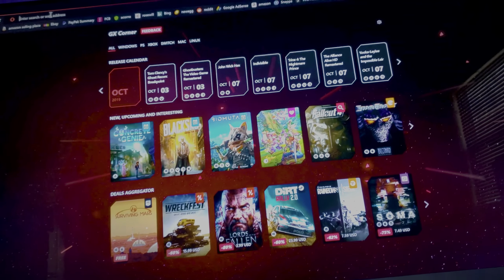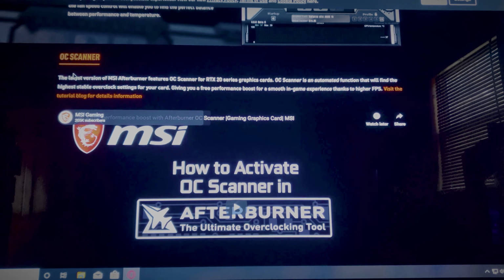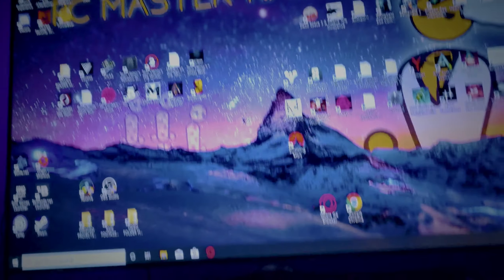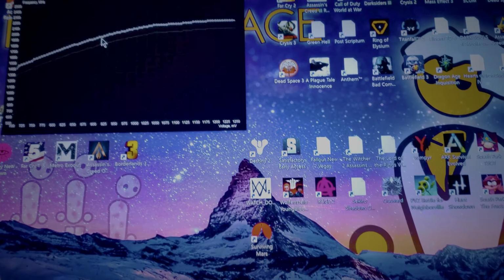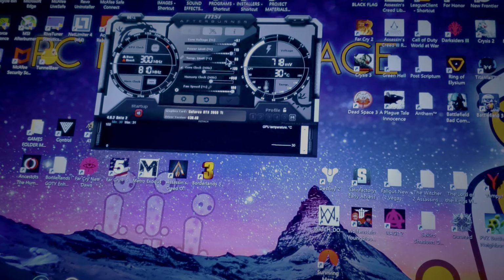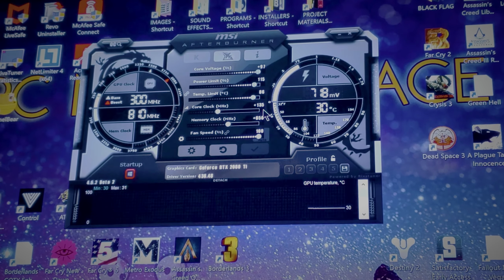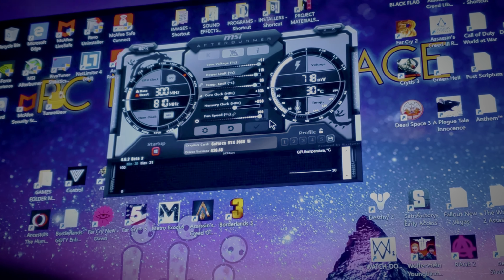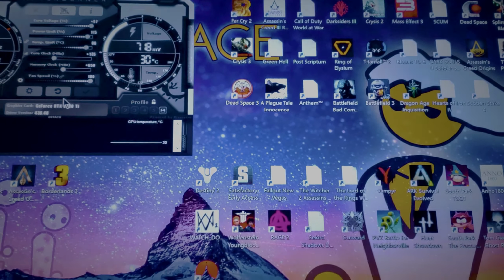How To Overclock | RTX 2080TI | Using OS Scanner And Details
► VIDEO DESCRIPTION: How To Overclock | RTX 2080TI | Using OS Scanner And Details

➡️ Want To Learn How You Can Make 10 GRAND Per Month? Want to see PROOF From Real People Like You? Can You Afford FREE? So Can Everyone, So Come Get PAID

► If you want your content on youtube to go VIRAL then check out sprizzy advertising here at this
► If you want to EARN 5 dollars invested in your future FOR FREE then check out acorns investing here at this

 *PLEASE CHOOSE THE AMAZON STORE FOR THE COUNTRY YOU ARE IN*
► Amazon (United States)

○○○○○○ All the equipment i use in my builds available at Amazon ○○○○○○

► GRAPHICS CARD - RTX 2080TI (Overclocked) (GIGABYTE)
[Product Page]
► CUSTOM GPU WATER BLOCK - EKWB EK-Quantum Vector Aorus RTX 2080 Ti GPU Waterblock, Digital RGB, Nickel/Plexi
[Product Page]
► CUSTOM GPU BACKPLATE - EKWB EK-Vector Aorus RTX 2080 Backplate, Nickel
[Product Page]
► PROCESSOR - I7 8700K @ 4.7 GHZ
[Product Page]
► CUSTOM CPU WATER BLOCK - EKWB EK-Velocity CPU Waterblock, RGB, Intel CPU, Nickel/Plexi
[Product Page]
► RAM - GSKILL (32GB) DDR4 @ 2600
[Product Page]
► MOTHERBOARD - ASUS Z390 PRIME
[Product Page]
► PSU - Rosewill Photon 1200W
[Product Page]
► FANS - (7 Radiator Static Pressure Fans, 2 Rosewill, 5 Corsair)
[Product Page]
► SSD [2] - (1000 GB Western Digital SSD)
[Product Page]
► NVME - [2] 2TB Sabrent Rocket
[Product Page]
► HDD [2] - (5000 GB Western Digital HDD)
[Product Page]
► WATER COOLING RADIATORS - [2] Corsair Hydro X Series XR5 280mm Water Cooling Radiator, Black
[Product Page]
► PUMP + RESERVOIR - Thermaltake Pacific DIY LCS PR22-D5 300ml 5-Speed Adjustable D5 Pump/Reservoir Combo 3-Port G 1/4" Thread Tt LCS Certified POM PMMA CL-W082-PL00BL-A
[Product Page]
► WINDOWS 10 PRO OEM
[Product Page]
► CAPTURE CARD - (Avermedia 4K Live Ultra)
[Product Page]
► EDITING SOFTWARE - (DaVinci Resolve Studio 16)
[Product Page]
► DaVinci Resolve Panels (Mini Panel)
[Product Page]
► Gaming Panel (Samsung Curved 1080p Monitor)
[Product Page]
► Keyboard 1 (Corsair RGB Red Mechanical)
[Product Page]
► Keyboard 2 (Rosewill RGB Mechanical)
[Product Page]
► Mouse 1 (Rosewill RGB Gaming Mouse)
[Product Page]
► Mouse 2 (Razer Death Adder Mouse)
[Product Page]
► MIC (Neewer 700 Condenser mic And Stand)
[Product Page]

► PSN ID - mailliw12

           ►   Thank You From Tekblits For All Your Support!